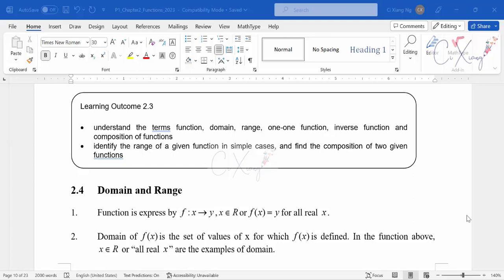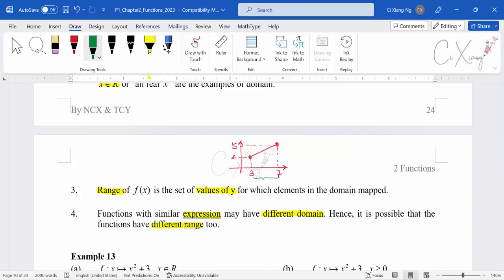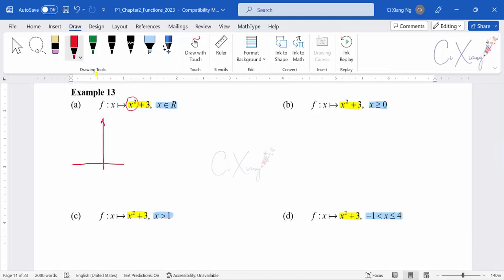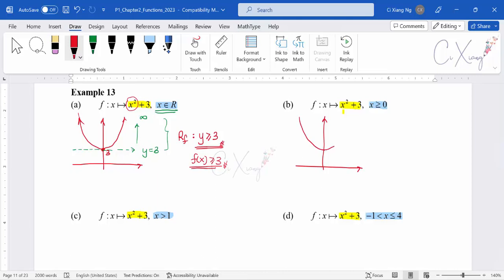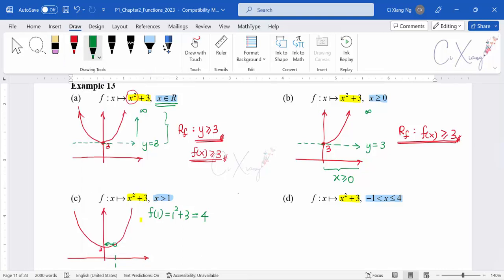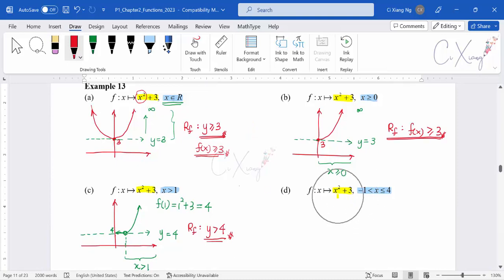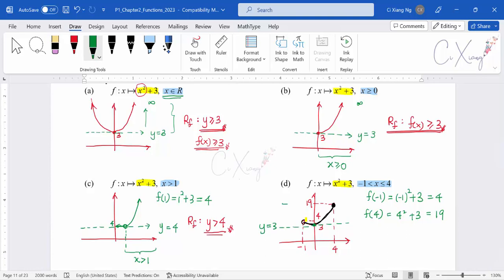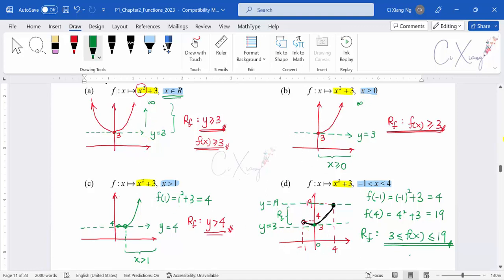9709 Paper 1 Pure Mathematics 1 Chp2 Functions 2023 [7]